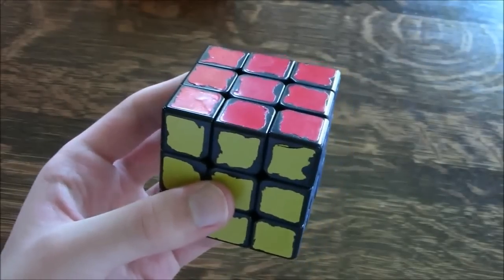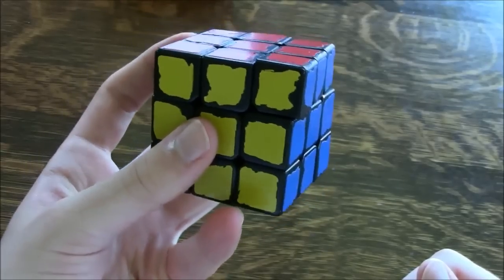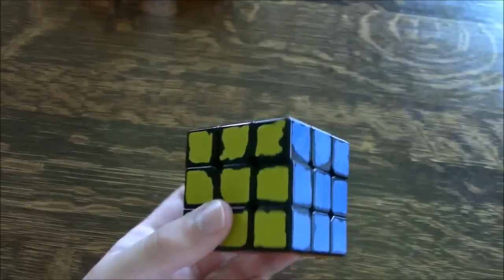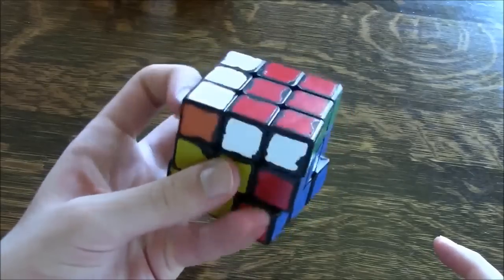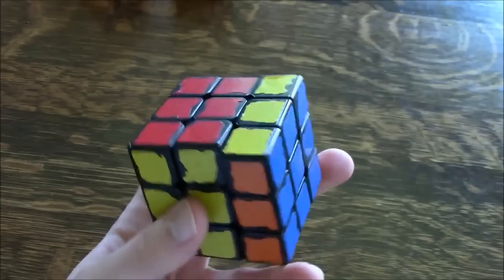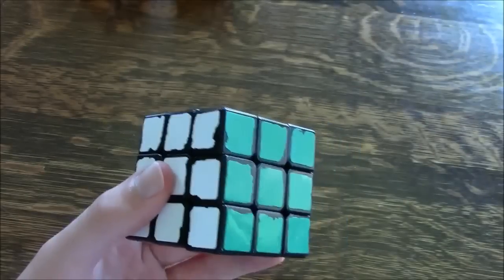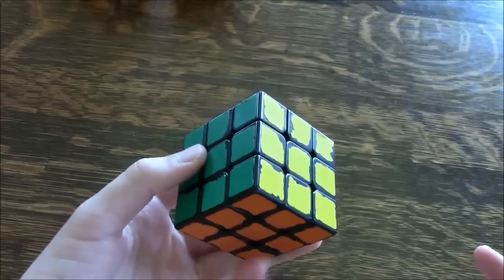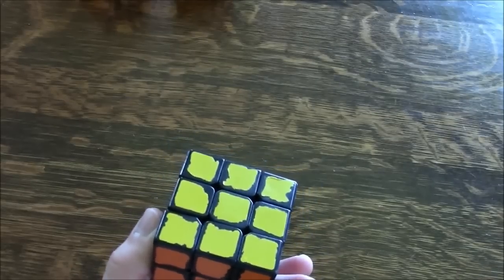[Antoine Cantin] Getting good at OH - Part 1: Turning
Antoine talks about OH turning. This video was suggested by Aidan Sices as part of the Cubing World Season 5 Contest.

Skip to 3:40 for holding the cube
Skip to 5:15 for turning
Skip to 14:33 for a summary of the turning
Skip to 15:10 for tps